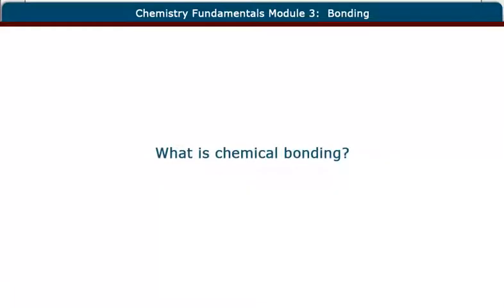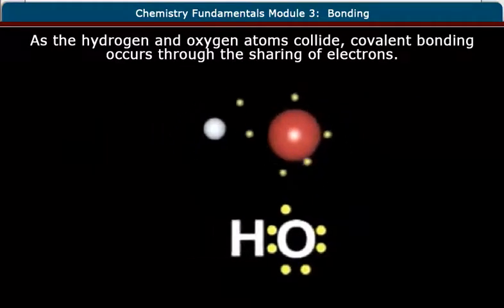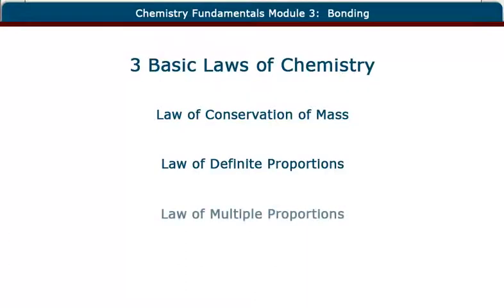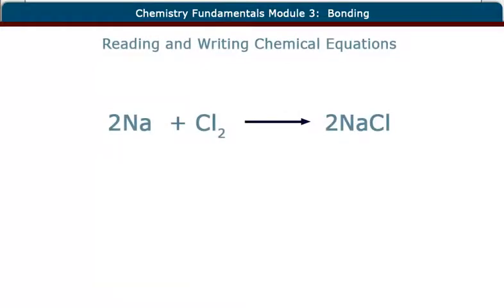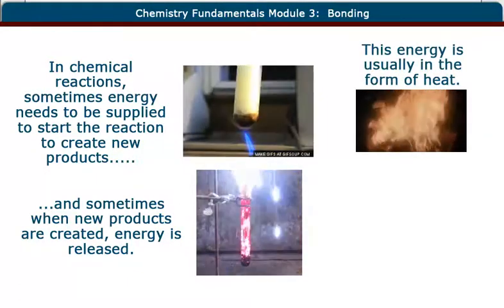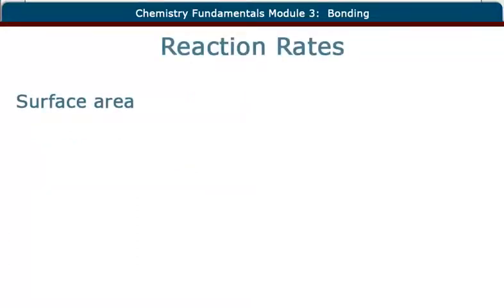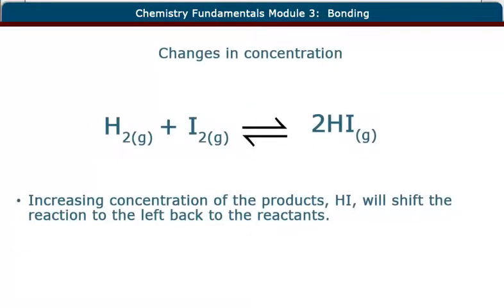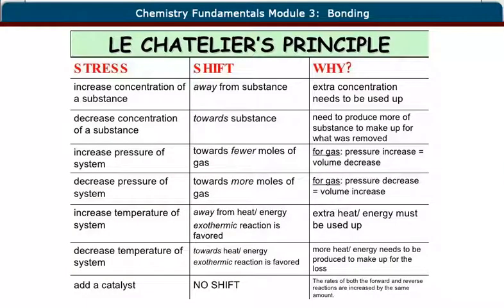Chemistry Fundamentals Module 3 Bonding